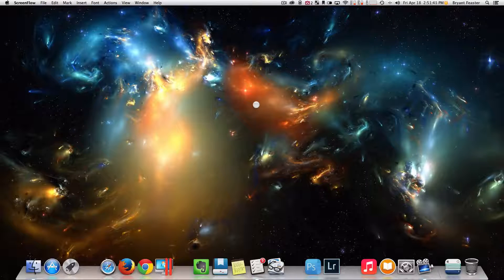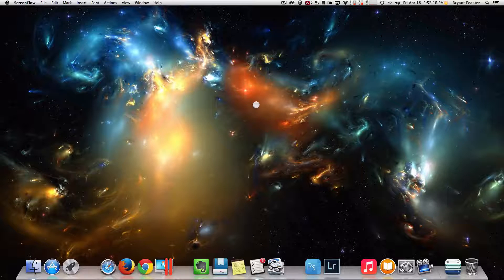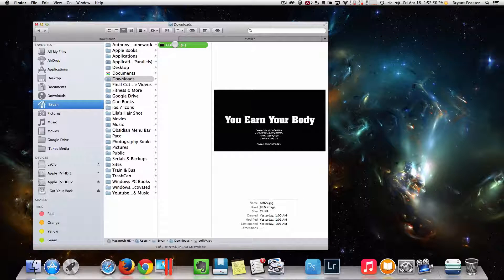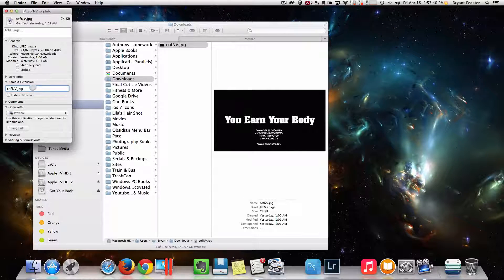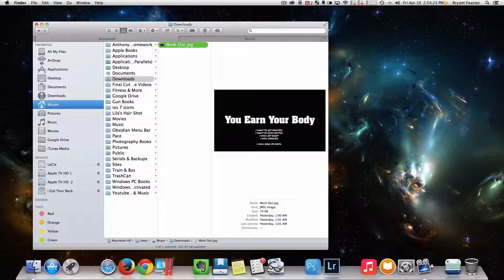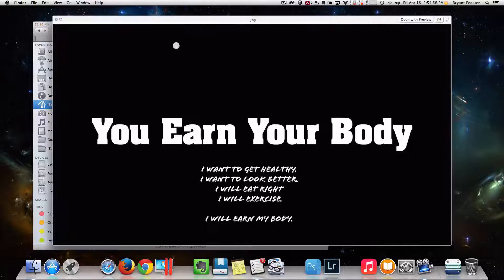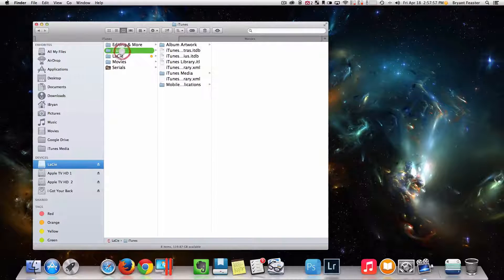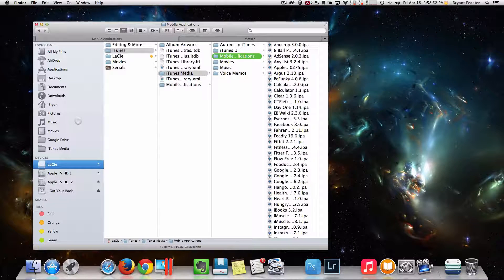OS X Mavericks Tips & Tricks For Spring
Spring Is here so that means It's time for new tips & tricks for Mac OS X Mavericks, so In this video you'll learn some new stuff that you may or may not known about. So let's began.